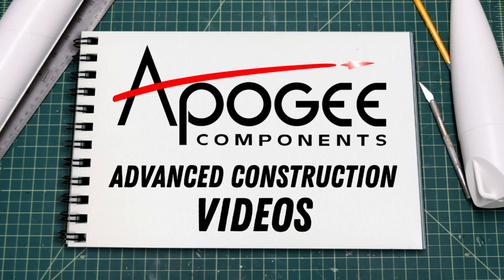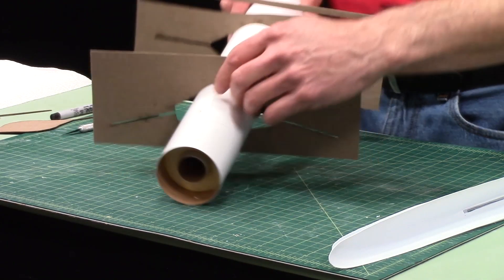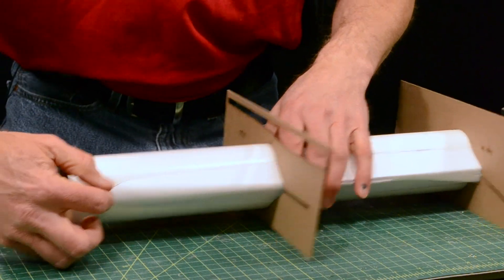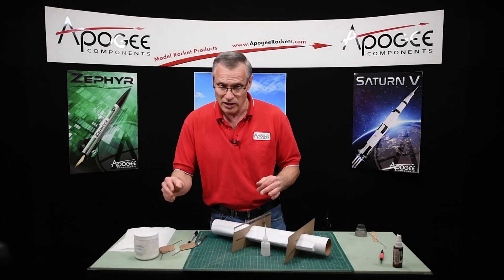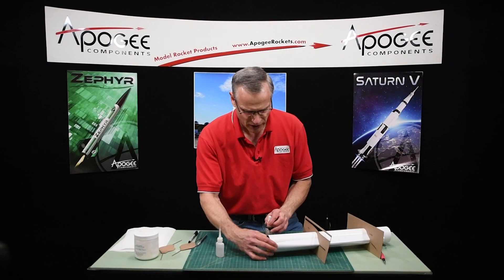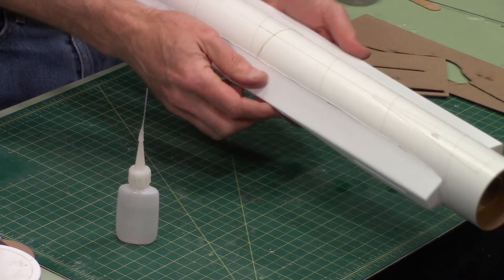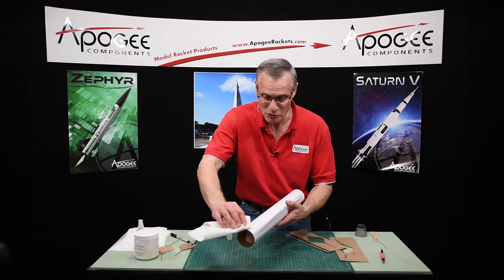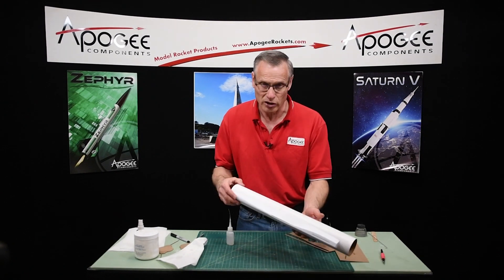X-15 Assembly Instructions Part 8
This step in the construction of the X-15 rocket kit is where you'll be gluing the plastic vacuum-formed fairings on the side of the rocket using the special alignment jigs included with the kit. For this step we use thin CyA adhesive (super-glue) to secure the vacuum form fairings to the aft body tube of the rocket. This step is relatively straight-forward, but it is important to get the alignment correct as we are gearing up for the installation of the fins.